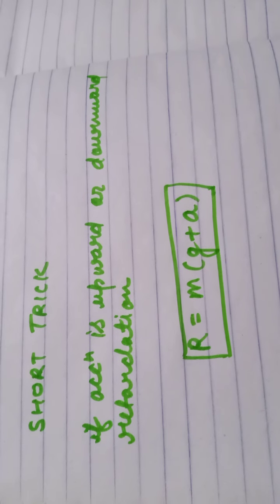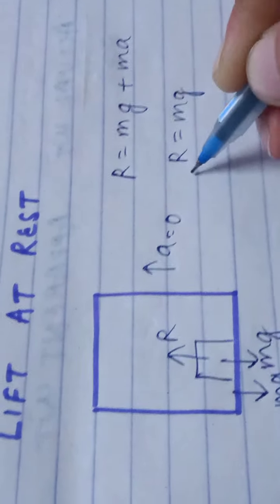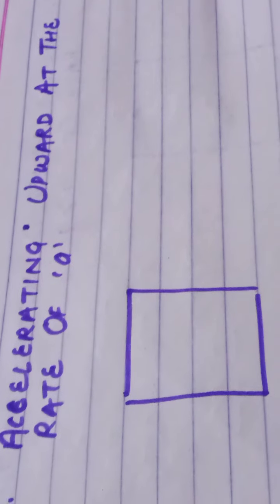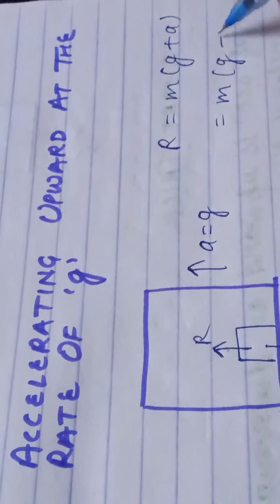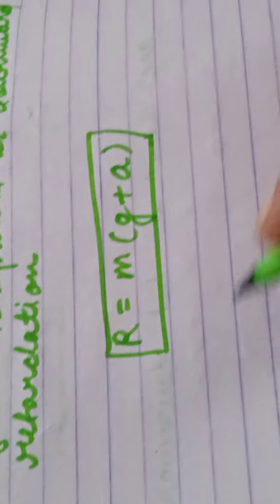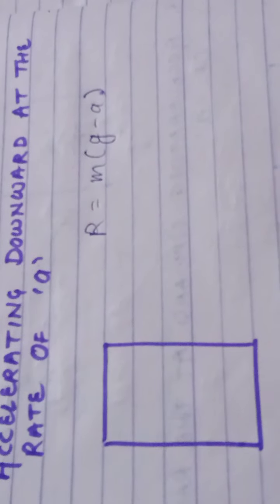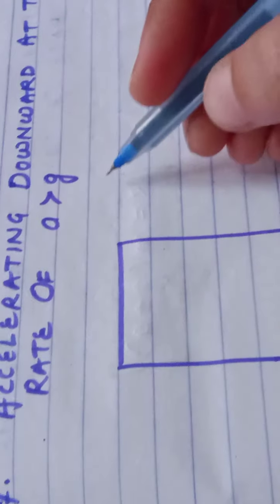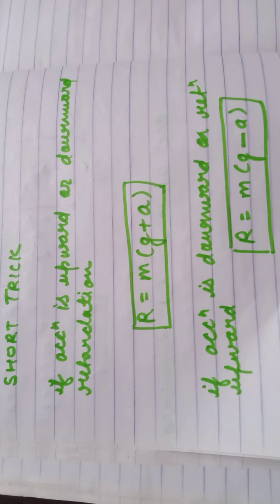short trick for apparent weight /laws of motion/tips and tricks for NEET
short trick for apparent weight short trick for apparent weight in the lift
how to solve apparent weight problems
how to solve lift problem
laws of motion me lift problem kaise solve kare?
short trick for lift problems

In this video I'm telling you a short trick for apparent weight in the lift..there are two short tricks by which you can solve all the lift conditions ..if you have any doubt so ask me I'll respond you for sure..

best of luck for your study.,